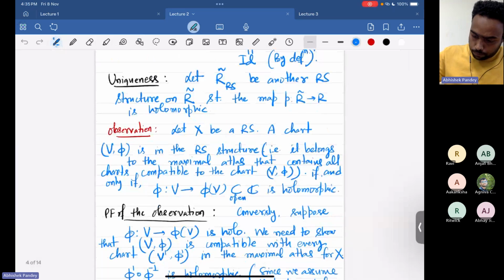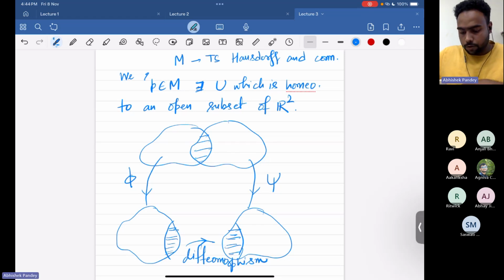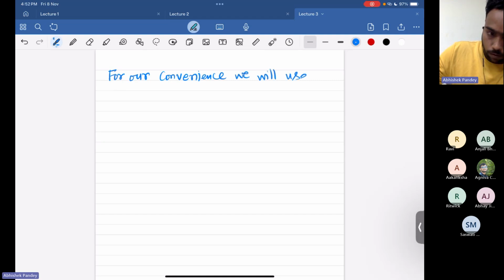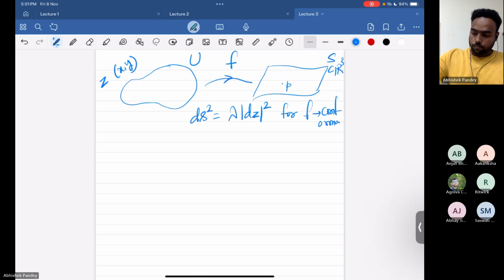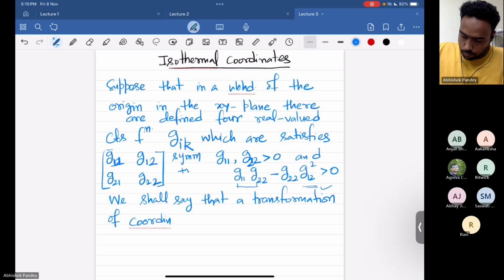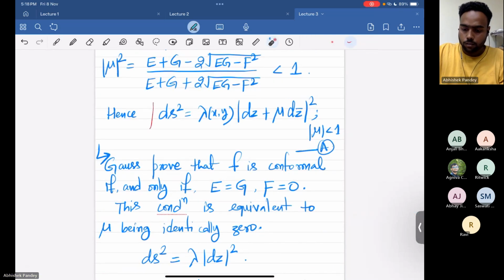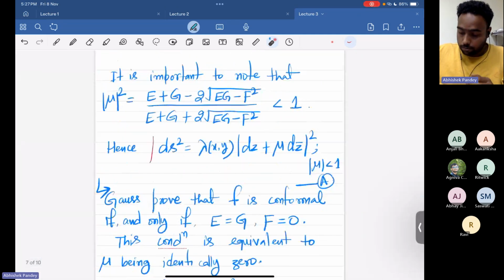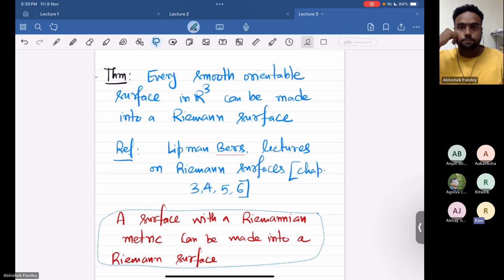Gauss Classical Problem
Speaker: Abhishek Pandey (Ph.D. Student, IIT Bhubaneswar)

In this talk, we will explore Gauss's problem of mapping a surface locally conformally into the plane. Gauss demonstrated that this problem is equivalent to finding isothermal coordinates for a given surface S. We will show that the problem of finding isothermal coordinates reduces to solving the Beltrami equation. Gauss established the existence of a solution to the Beltrami equation under certain smoothness assumptions. Thus, he solved the problem of finding a locally conformal map of a smooth, orientable surface that fit into the plane. This result not only has intrinsic significance but also leads to important modern interpretations and far-reaching generalizations:

1. In other words, Gauss proved that a smooth orientable surface in R^3 can always be made into a Riemann surface.

2. Gauss's method can be extended to more general contexts, allowing any abstract surface with a Riemannian metric to acquire a complex-analytic structure.